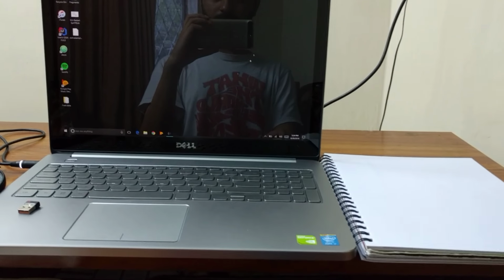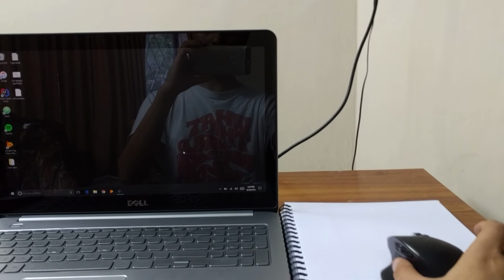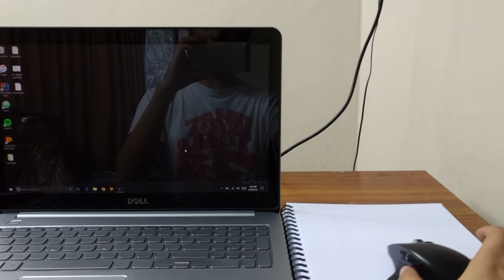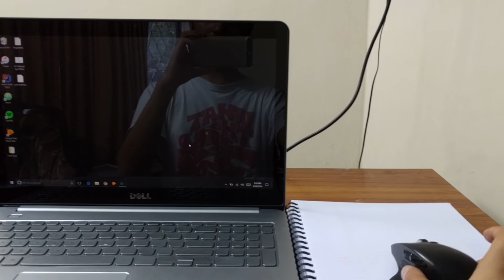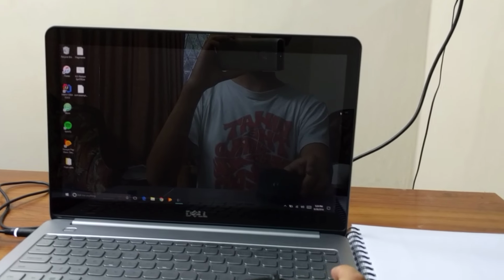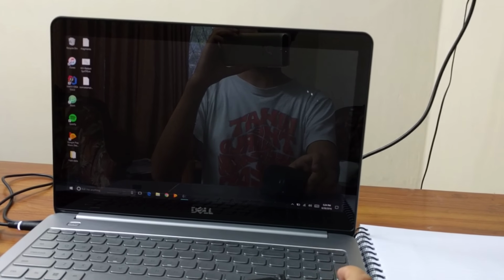Logitech MX Master Doesn't Work on Paper Surfaces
A weird problem I am facing with my brand new Logitech MX Master, that it does not track well on paper surfaces. I have looked up this problem on the Logitech forums, but to no avail. I don't have a mouse pad with me in college at all times and my paper notebook most of the times is a great substitute. It's just an annoying problem that I would like a fix for... so, if you have one fire it out in the comment section below.